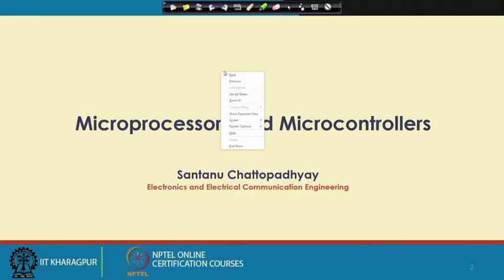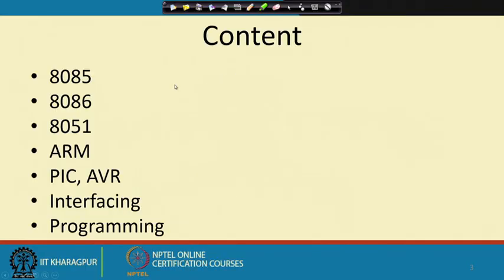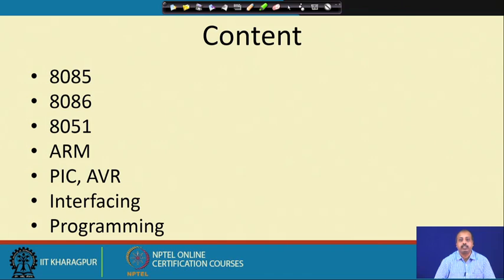Prof Santanu Chattopadhyay